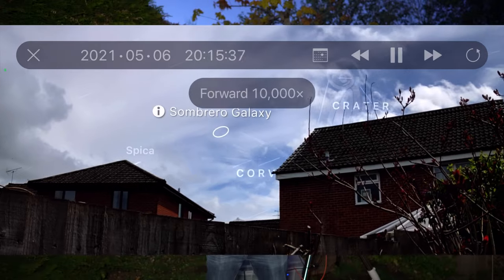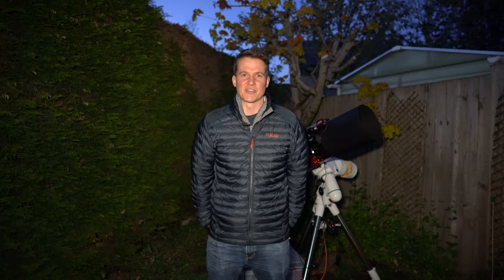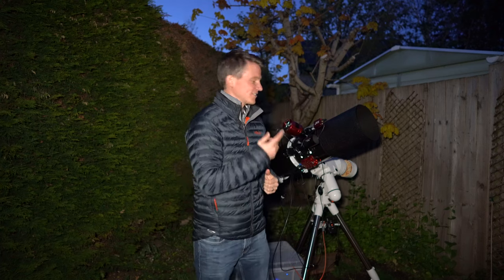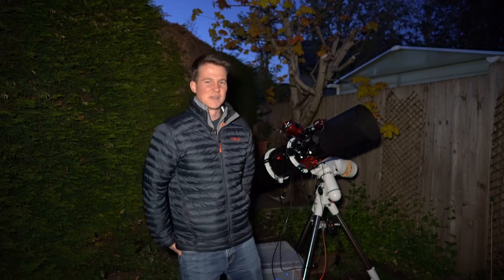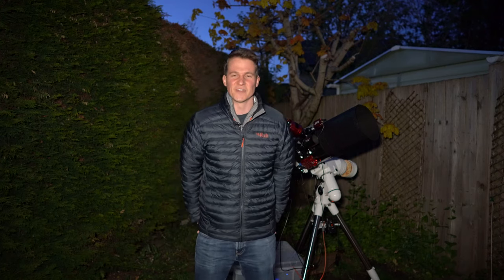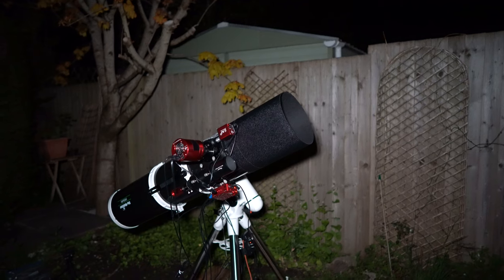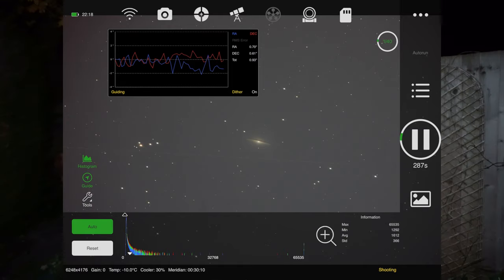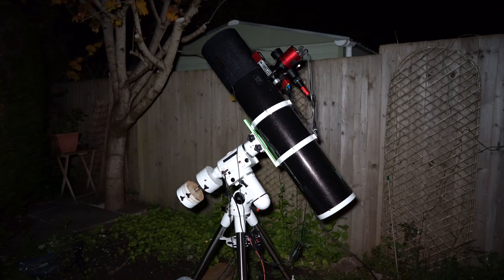Astrophotography: Taking a photo of the Sombrero Galaxy - Final image of galaxy season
In this video I take my final galaxy image from 2021 the Sombrero Galaxy. I manage to capture a few hours on this target over two nights, using my asi2600mc pro and Skywatcher 190MN telescope. Let me know your thoughts on the final image.

Music for this video:
Onycs - Timeless